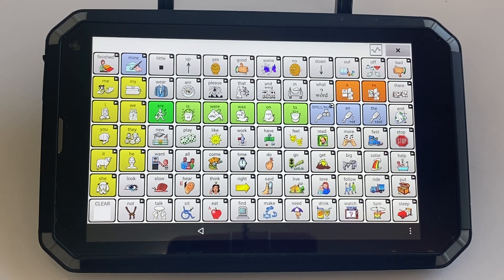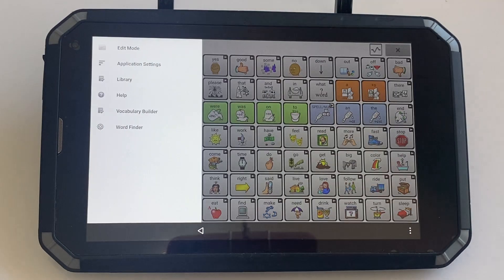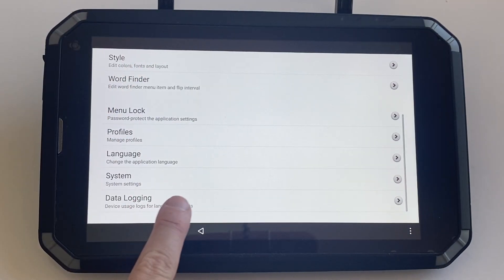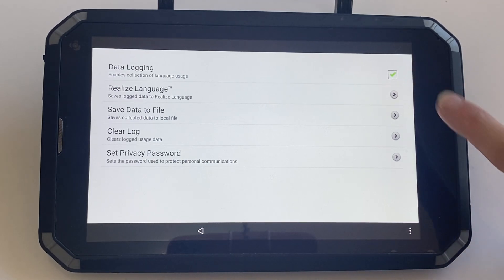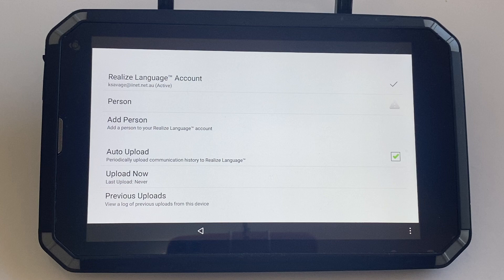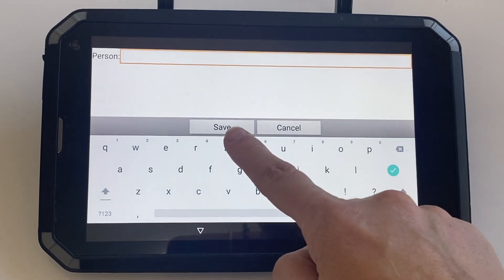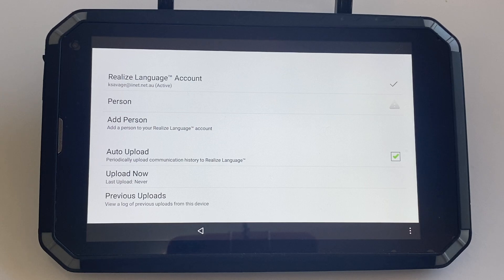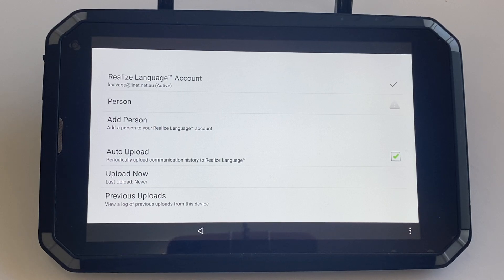Realize Data Logging - Rugged and NovaChat Devices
This video goes through how to login to Realize Language on a Liberator Rugged and NovaChat device for uploading data logging via WiFi.